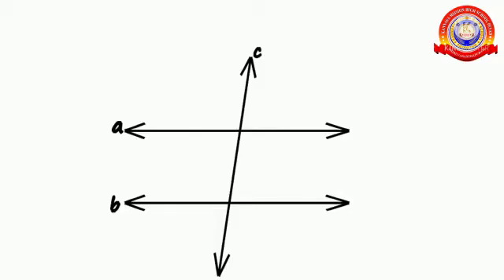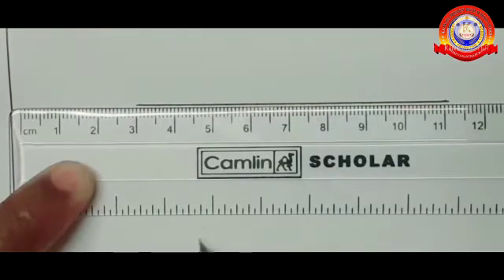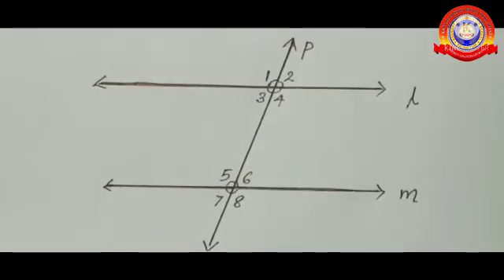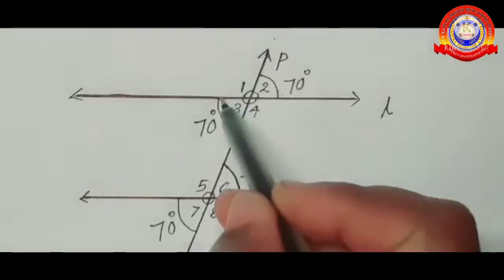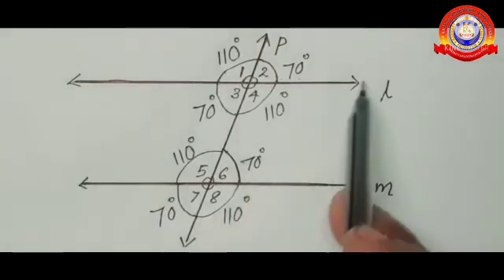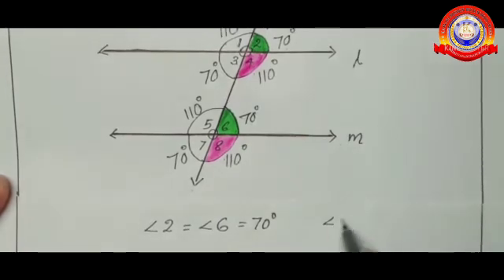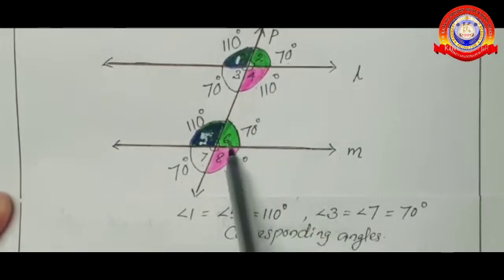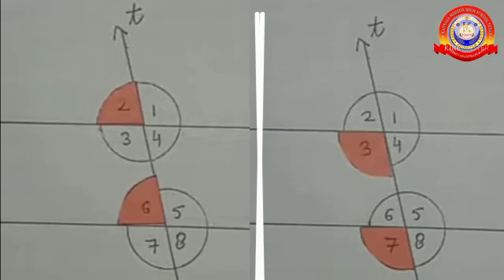Standard 7 Mathematics Chapter 2 Part 3 Parallel Lines.